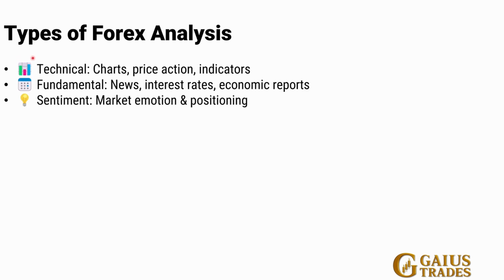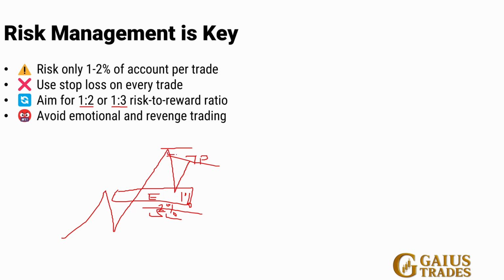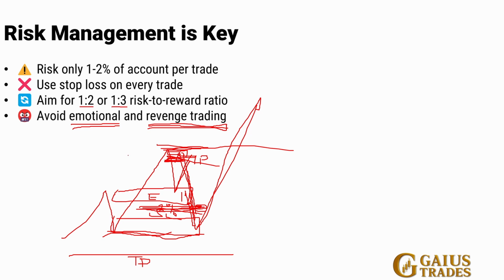📍 New to Forex? Do This First (Part 2 of the Beginner’s Guide)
Before you place your first trade, watch this. In this video, I’ll walk you through the most important steps every beginner must take before going live in the forex market. We’ll cover why demo trading is non-negotiable, how to start small with confidence, and why relying on support and resistance as your main strategy could be holding you back.
This is Part 2 of my beginner-friendly forex series. If you’re serious about learning the right way—without the fluff or hype—this video is for you.